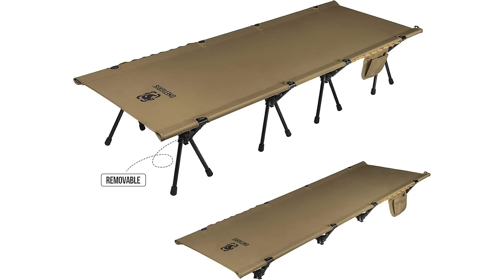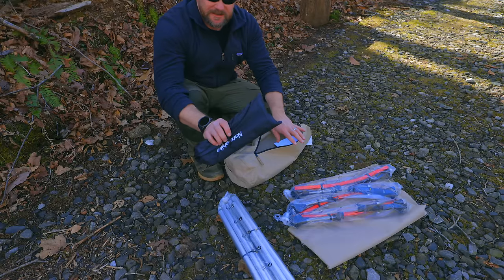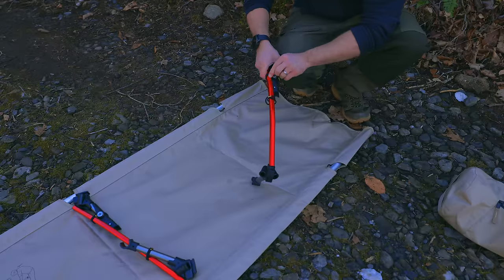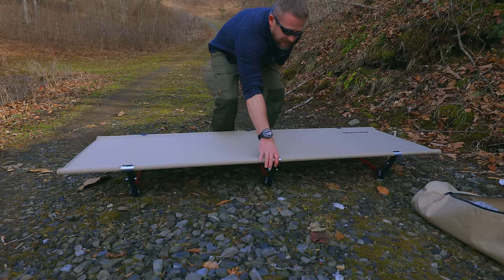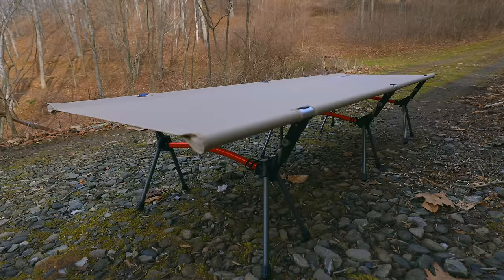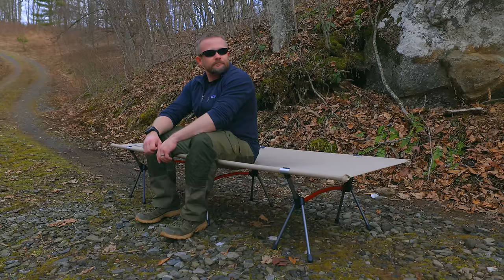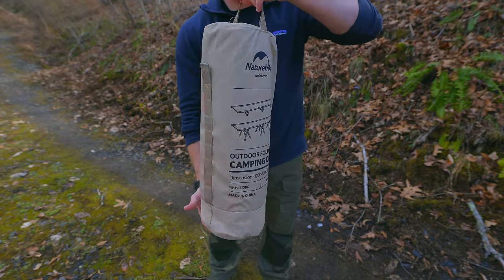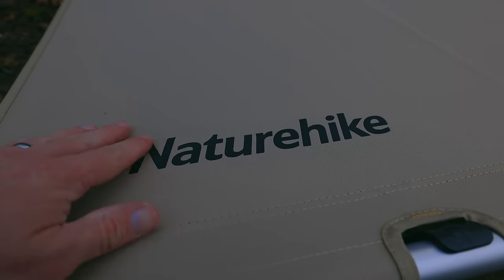Don't Make My Mistake - NatureHike ArmyWild Camp Cot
NatureHike has been on a role lately with new products including this Camp Cot; is there something special here with this product or is it a copy of other cots that are already on the market?

Links :
- NH Khaki Cot
- NH Black Cot

- Outdoor Research Men's Foray II Jacket

NatureHike Cot Stats :

Price : $123 currently on amazon.

Colors : Khaki and Black

Measurements Stored : 20.5" x 7.5"

Measurements Set up Full : 15 inches from the ground.

Measurements Set up Short : 6.7 inches from the ground.

Weight : 5lbs

Load Capacity : 330lbs

Materials : 600D Oxford fabric cot / 7075 aluminum alloy frame

or